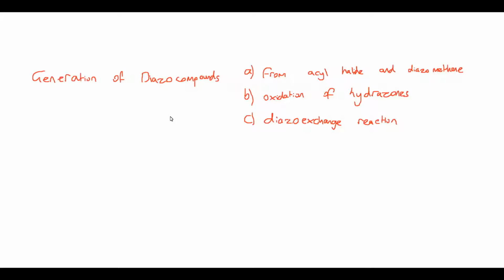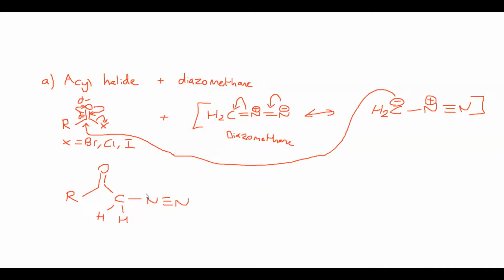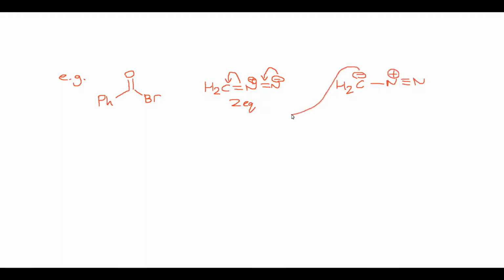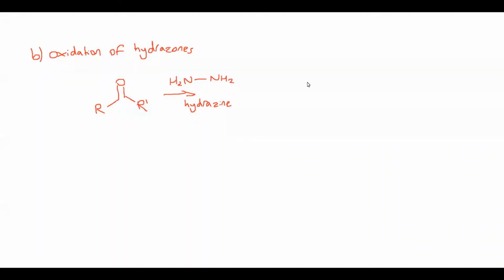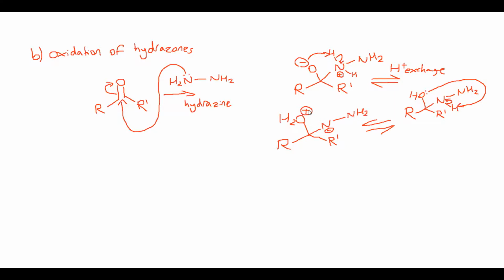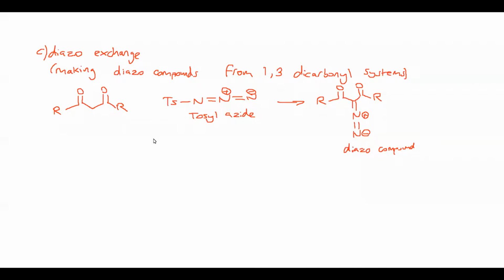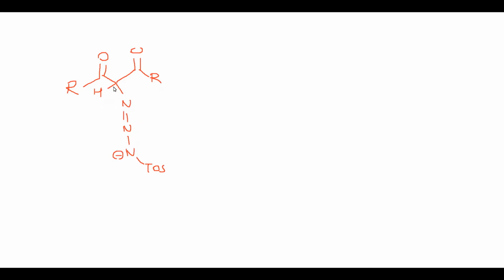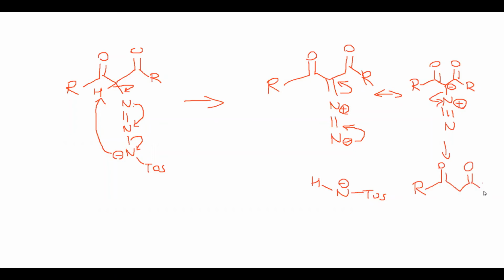Generation of Diazo Compounds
In this video series I go through an introduction to carbenes and nitrenes as reaction intermediates.

Let me know if you have any requests for videos and I will do my best to go through the topic.